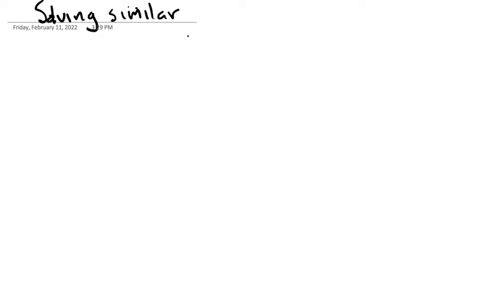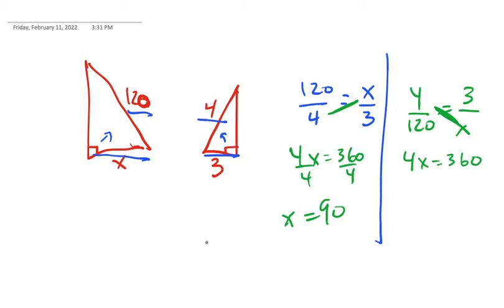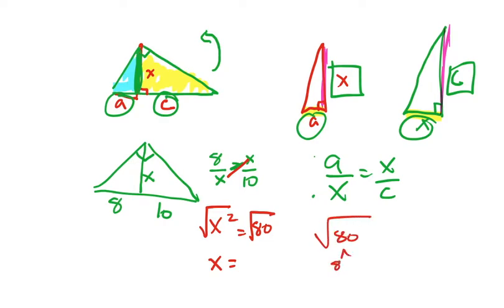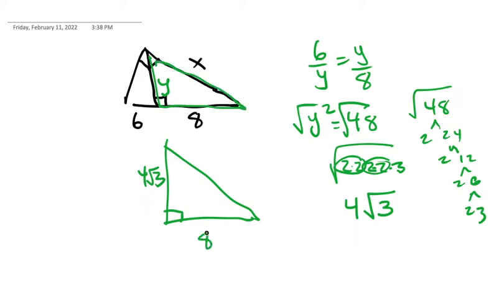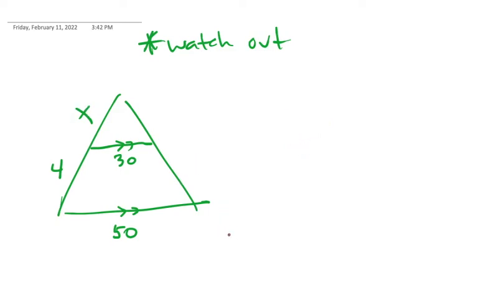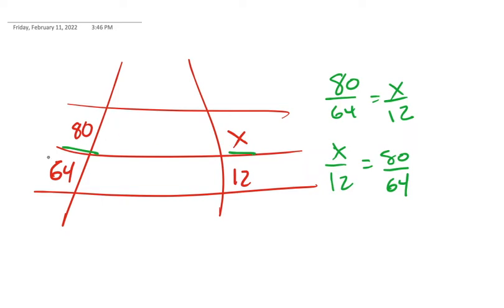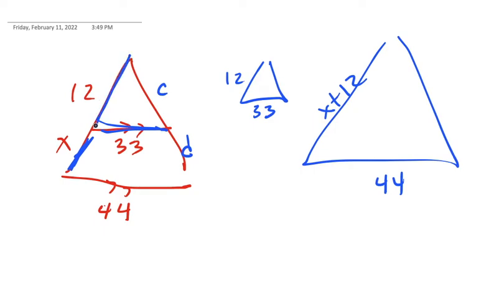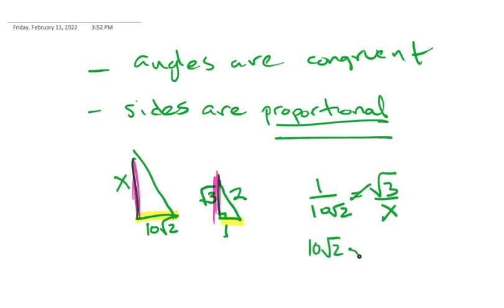Solving Similar Triangles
In Module 3 Topic 1, we cover solving similar triangles - we match corresponding sides. Knowing that similar shapes grow and shrink by the same amount on each side, we can set up a proportion and cross multiply.

BE CAREFUL - It is good to separate triangles that are not dealing with the proportions of sides, like the last example. You sometimes see them in word problems like the title photo.